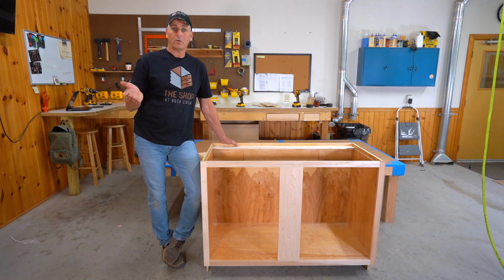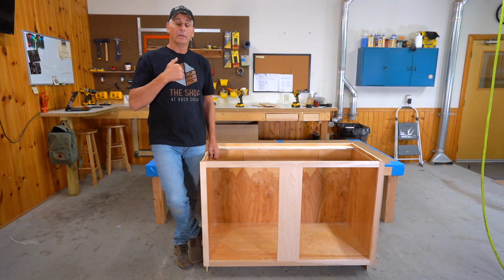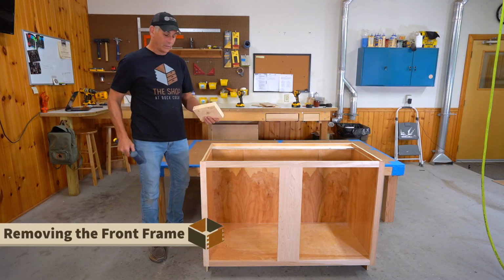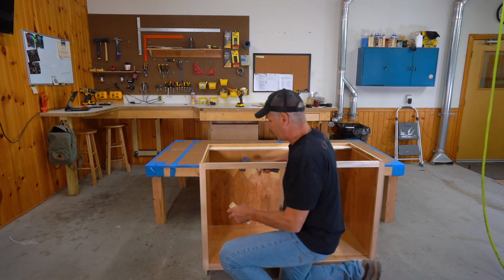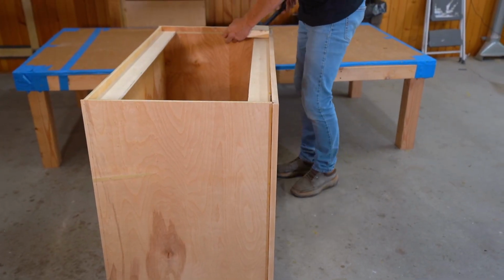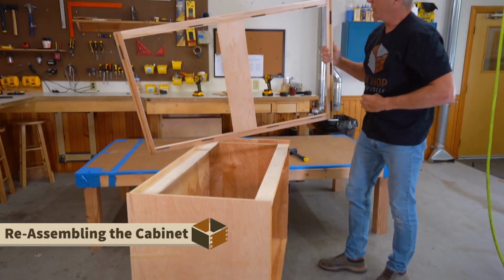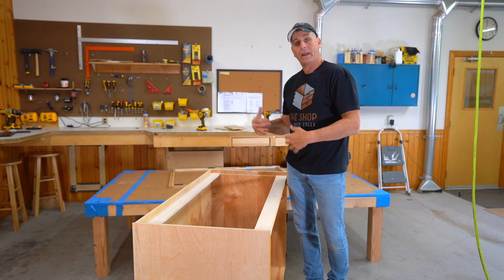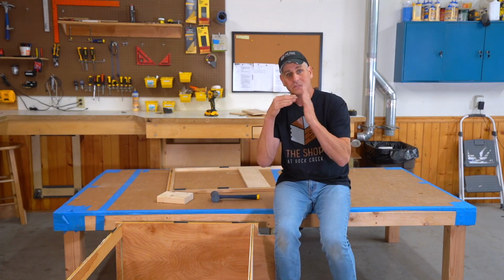Removing a Front Frame from an Assembled Cabinet | RTA Cabinet Assembly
What of you do if you have a damaged or incorrectly assembled front frame on your base, wall, or tall cabinet? Don’t worry, we have a solution! It’s not ideal, but sometimes a face frame needs to be removed from an assembled cabinet. By attempting this before you order a replacement, you’ll save time and possibly money too. Using a block of wood and a rubber mallet, you should be able to remove the front frame and salvage the rest of the cabinet box or re-assemble your cabinet correctly. We will preface this with a disclaimer that it doesn’t always work, but it can work.

CHAPTERS

0:00 • Introduction
0:45 • Understanding this Process
1:35 • Removing the Front Frame
3:30 • Re-Assembling the Cabinet
4:22 • Summary

CABINET JOINT